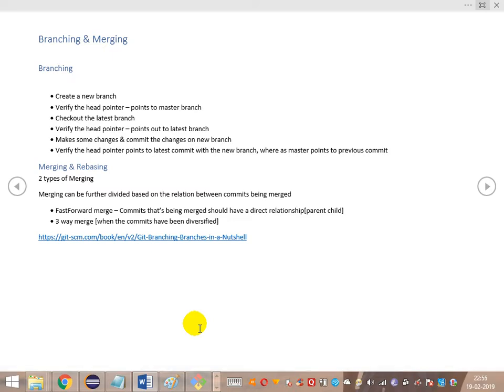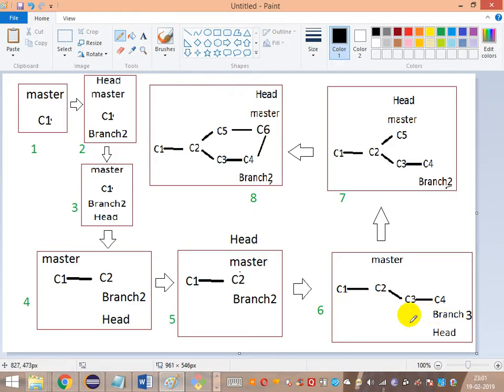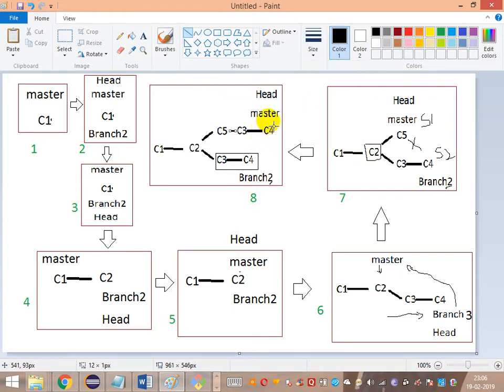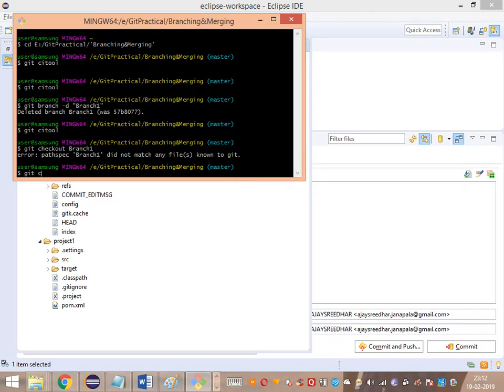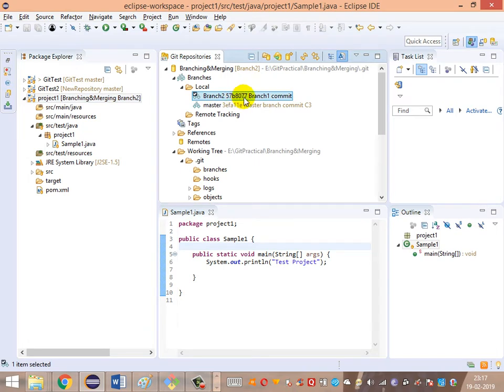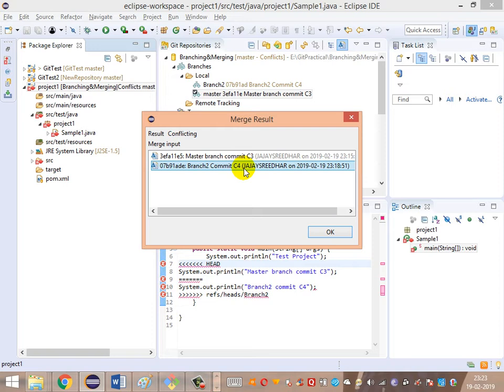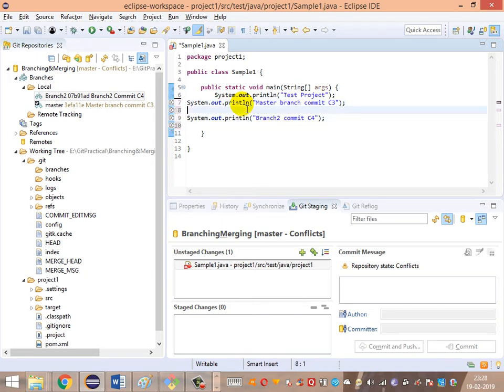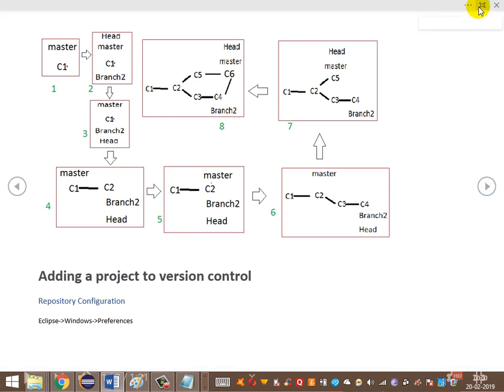14.2 Git Practical walkthrough - Branching & Merging part02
Designing Test Automation Framework from scratch - Component of Integration - Git /GitHub